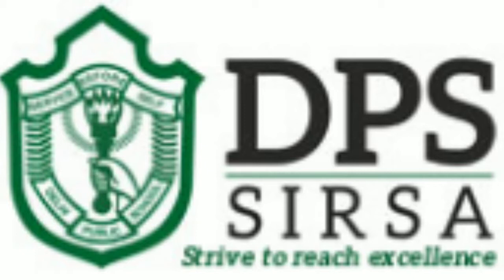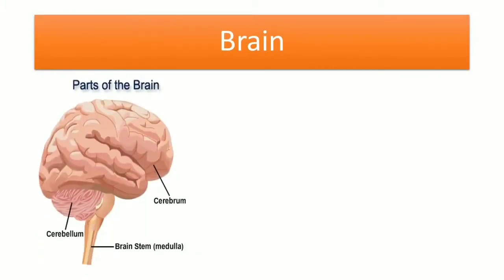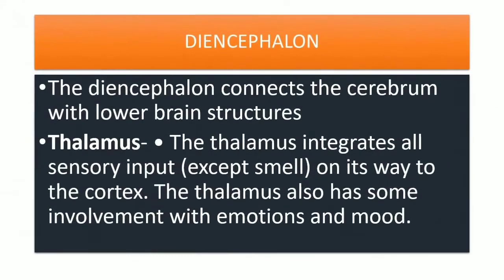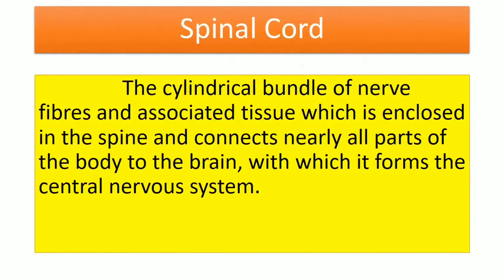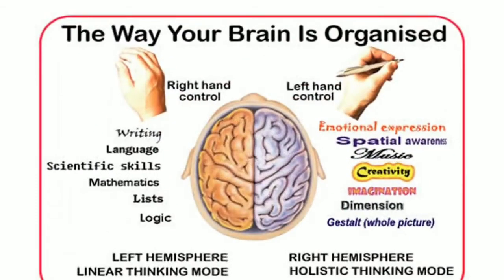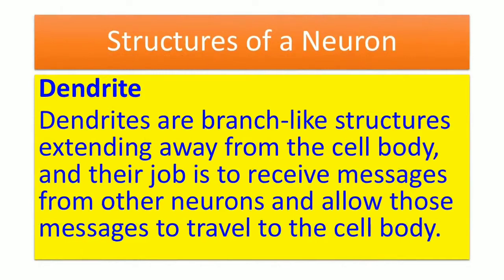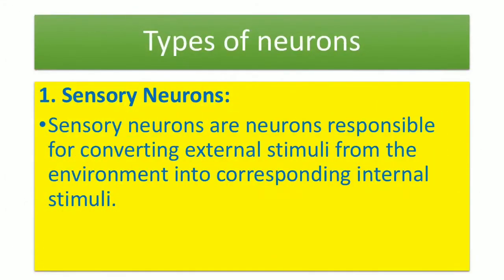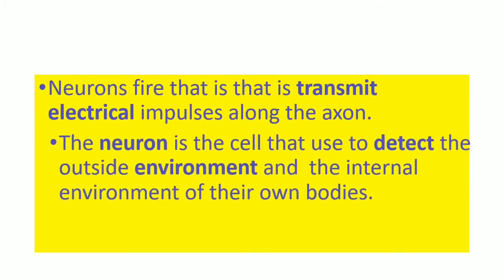Chapter 3 ||Psychology || Presentation slideshow.